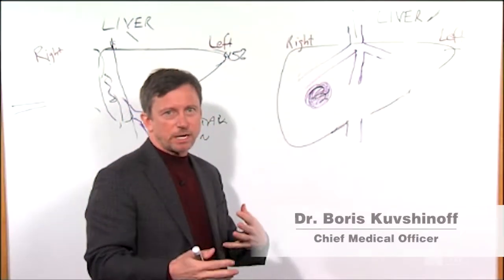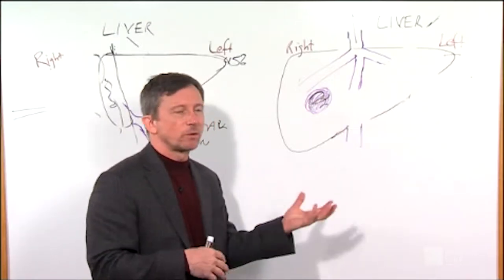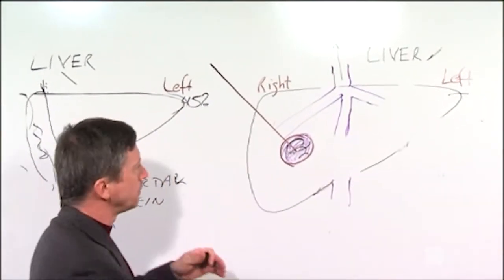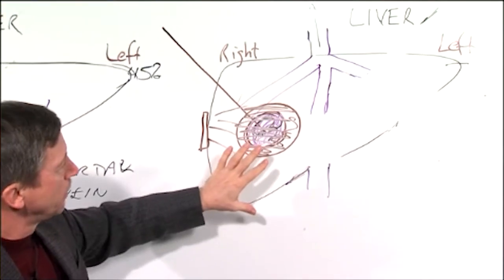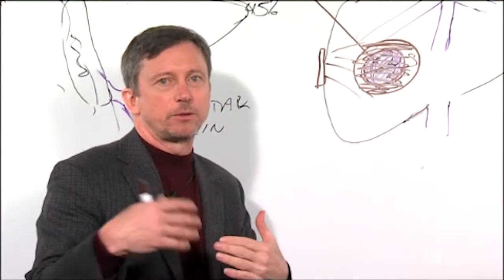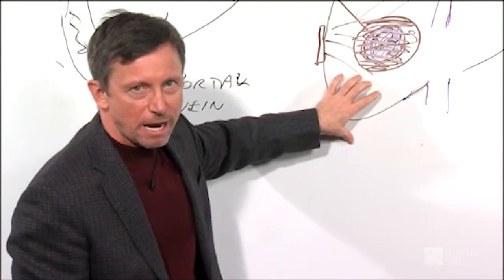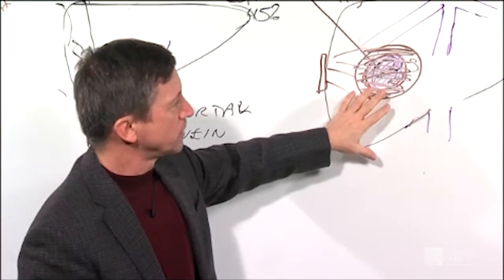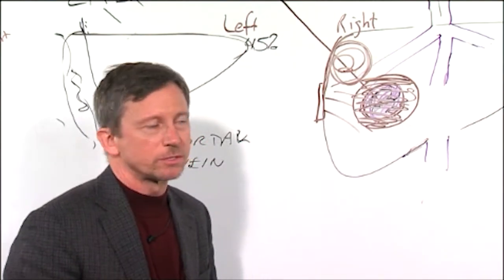Microwave Ablation – Hospital Stay & Recovery | Roswell Park Patient Education